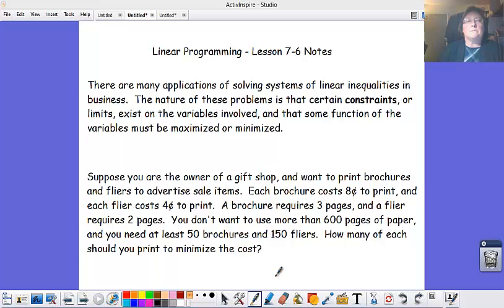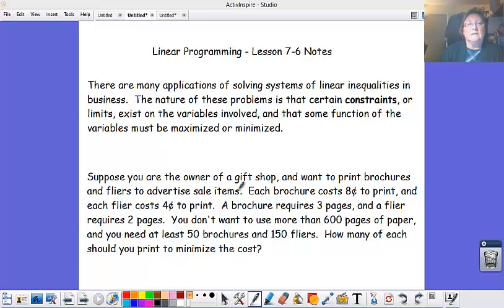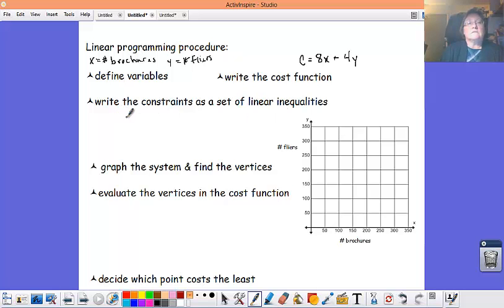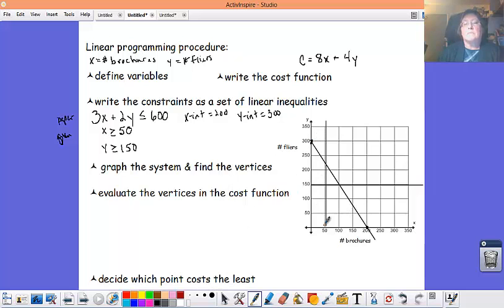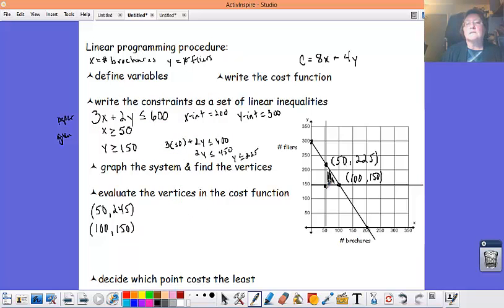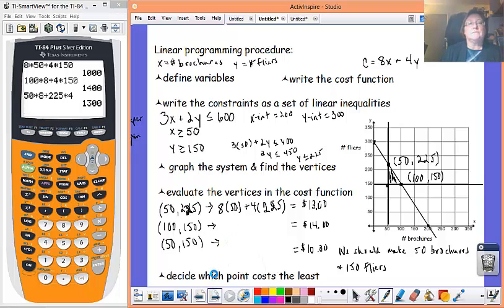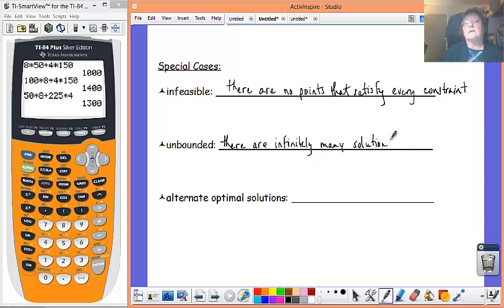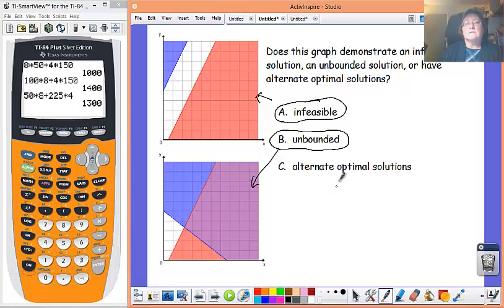7 6 Linear Programming